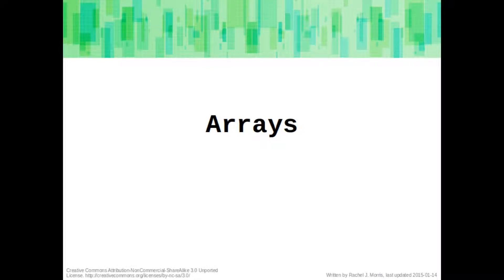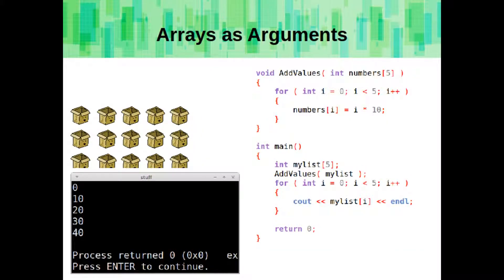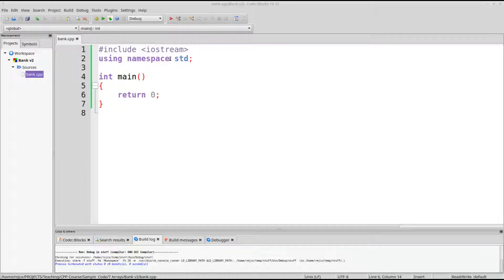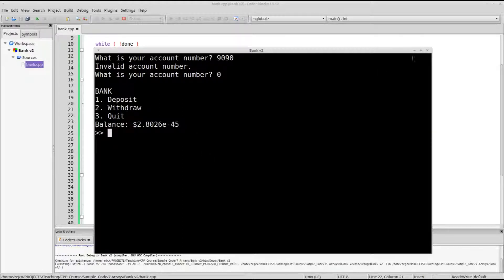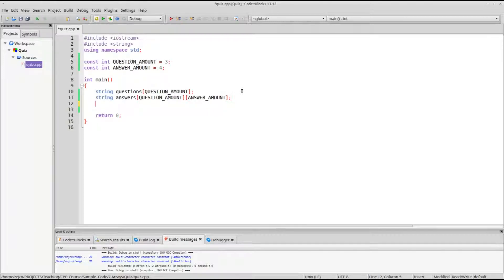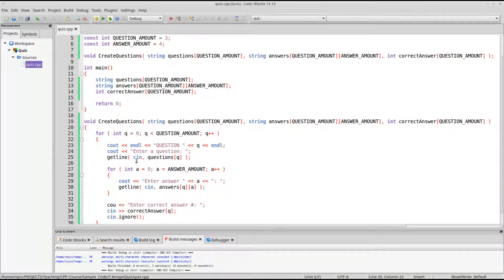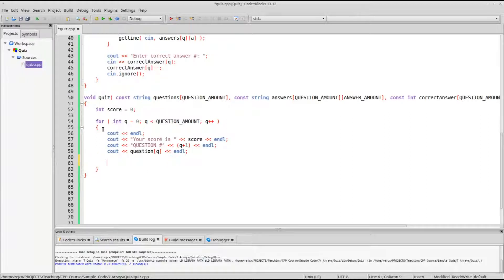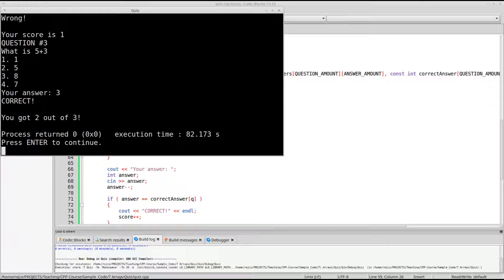Rachel's C++ Course - Arrays